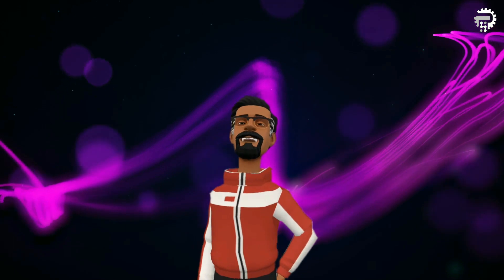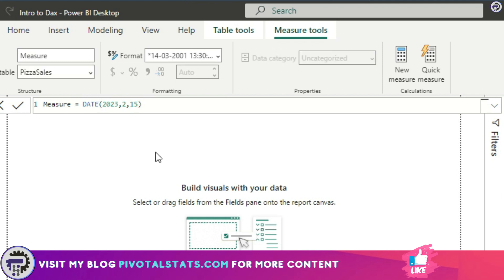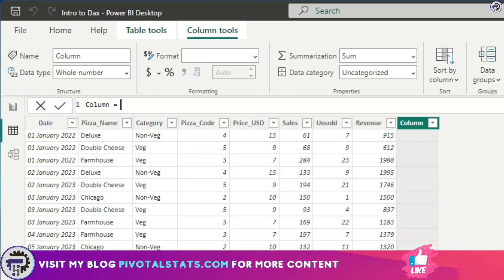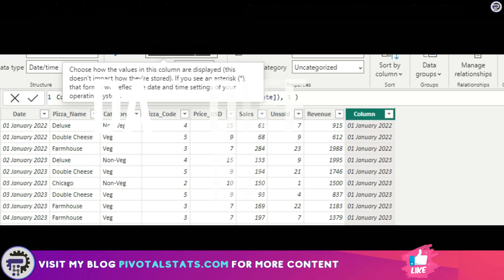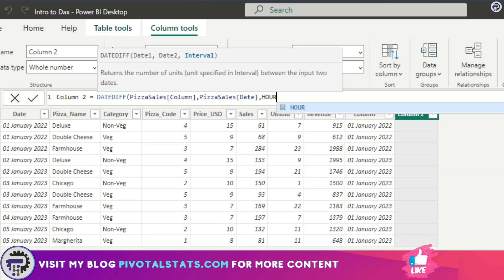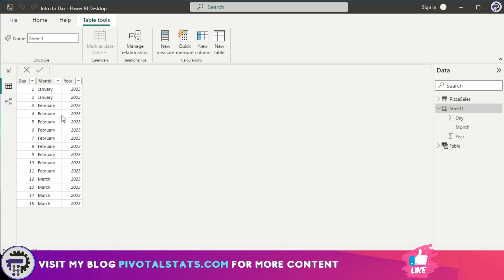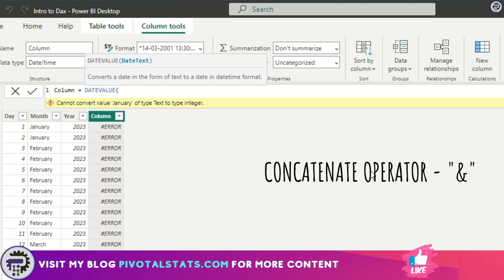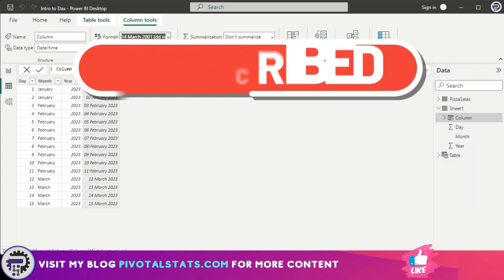These DATETIME Dax will make you a DATE field Wiz - DATE, DATEDIFF & DATEVALUE | Power BI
Today we will see 3 more Date Time DAX along with examples of its usage
1. DATE
2. DATEDIFF
3. DATEVALUE

1. Blue Yeti Microphone -

2. LG Ultrawide Curved Monitor -